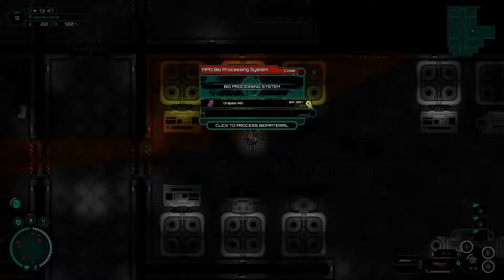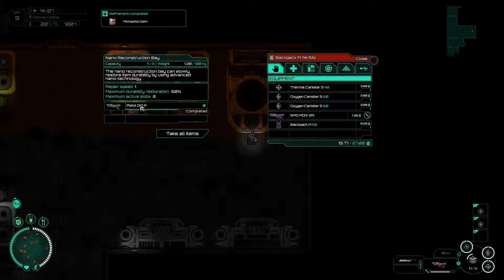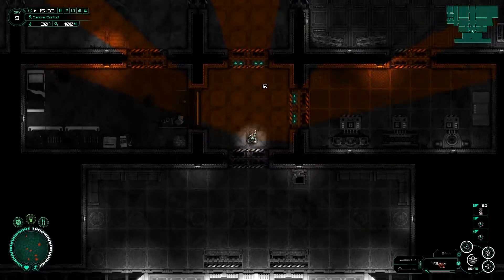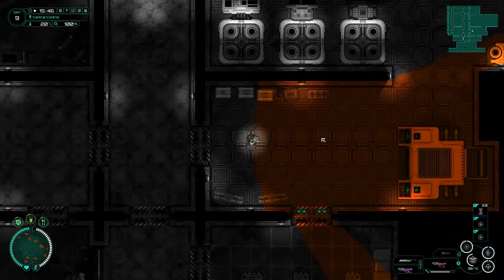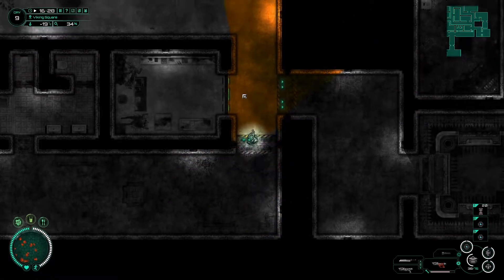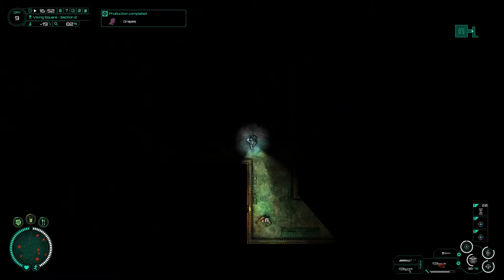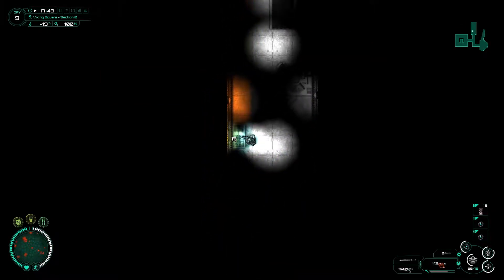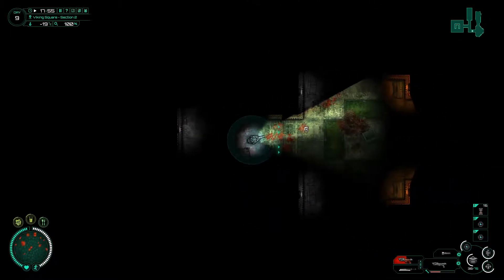SUBTERRAIN Let's play P36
Pull up a seat, sit back, relax, and watch as I lead you on a journey through games.

If you want to see any particular games covered or would like to leave some constructive suggestions on how I could improve, drop me a message

SUBTERRAIN

GOG